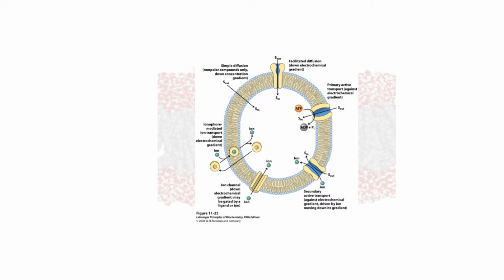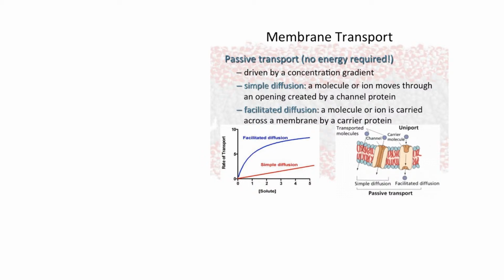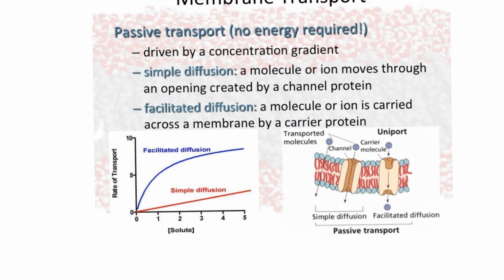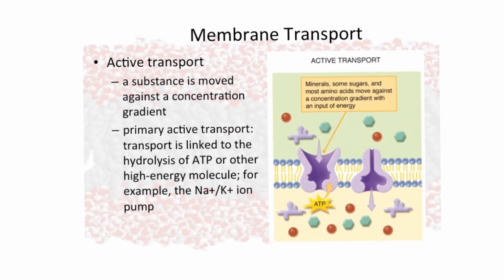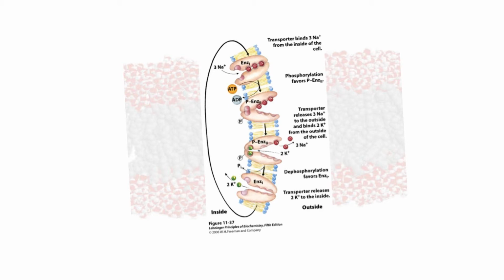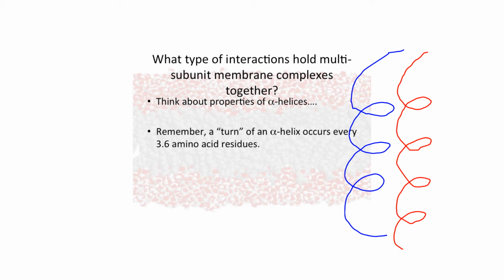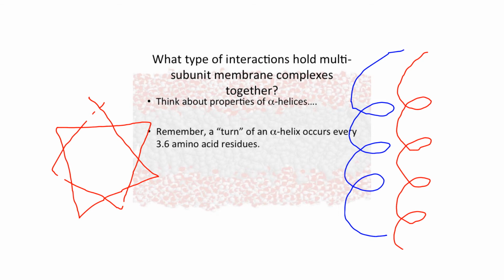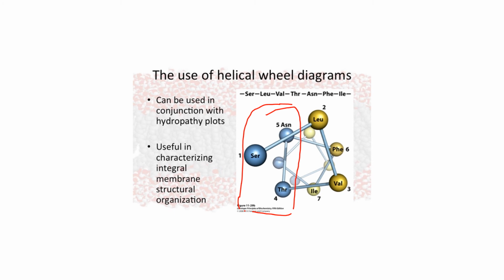BC1 ch 11 pt4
This is the last lecture concerning Biological Membranes and Membrane Transport.